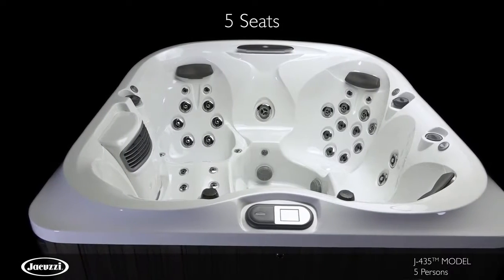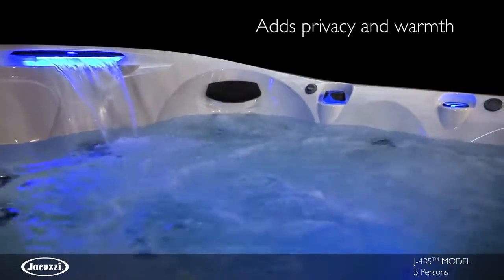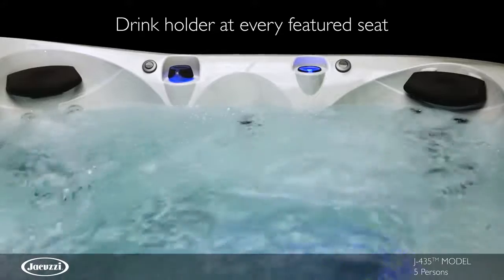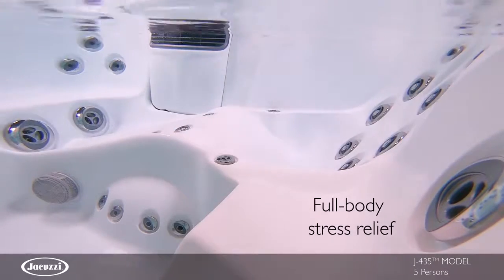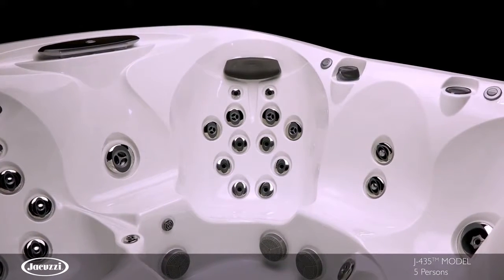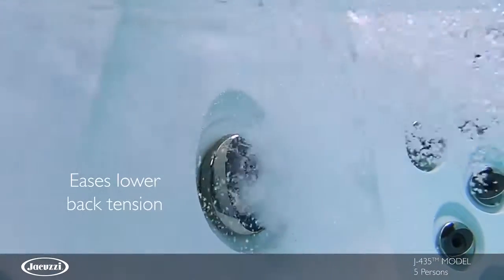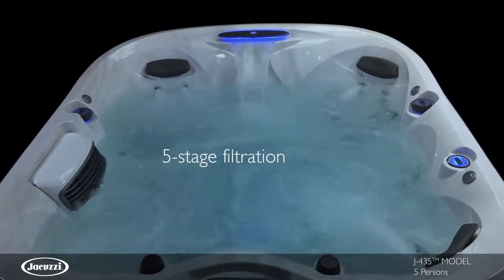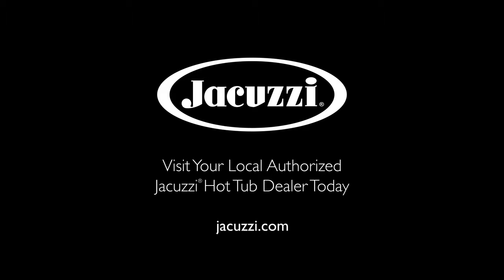Jacuzzi® J-435™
Designed using a state of the art process, the J-435™ hot tub delivers a modern interior perfect for a wide range of body types and heights.  The J-435™ feature integrated PowerPro® jets with a tailored treatment for each seat that delivers a luxurious full body hydromassage.